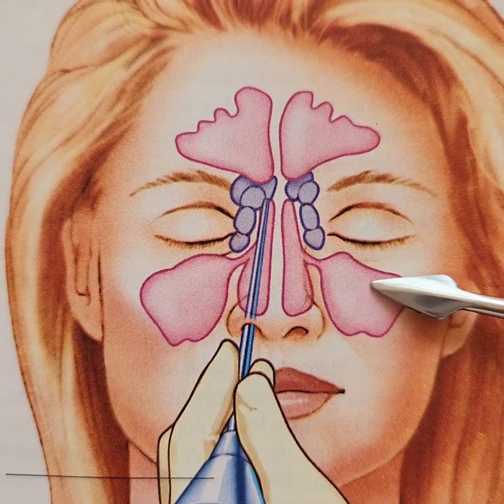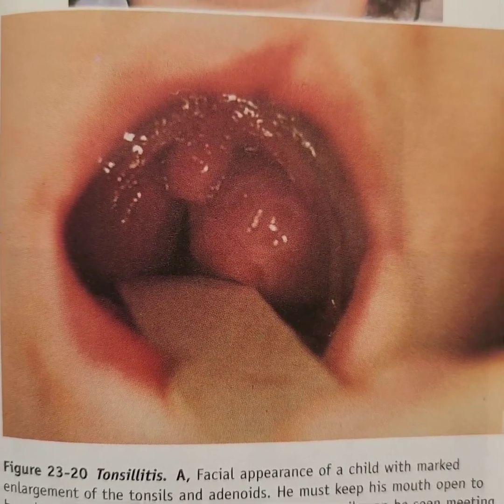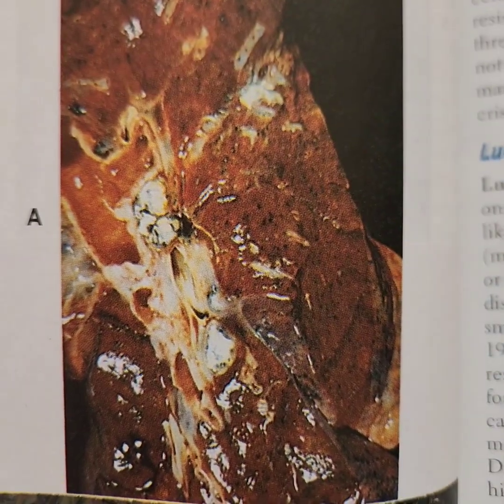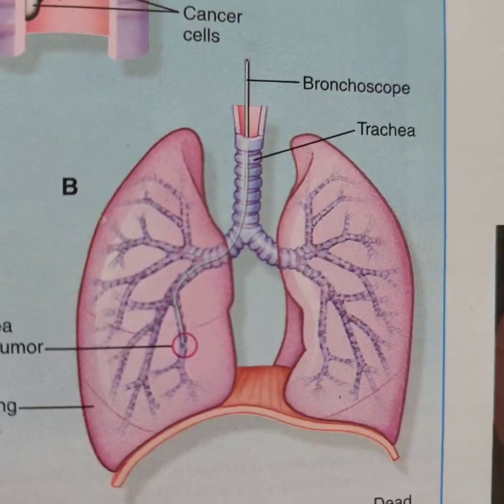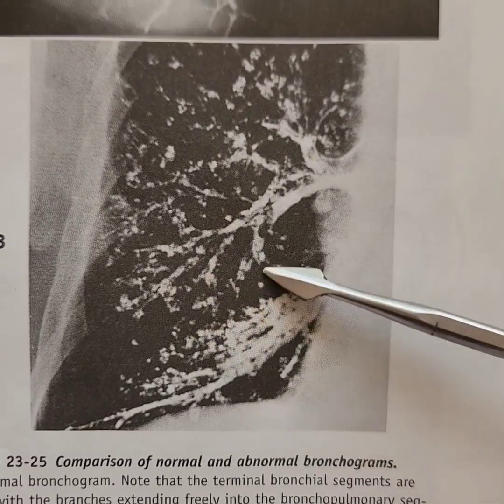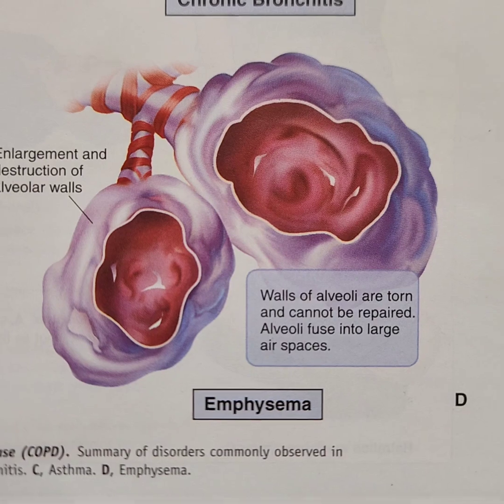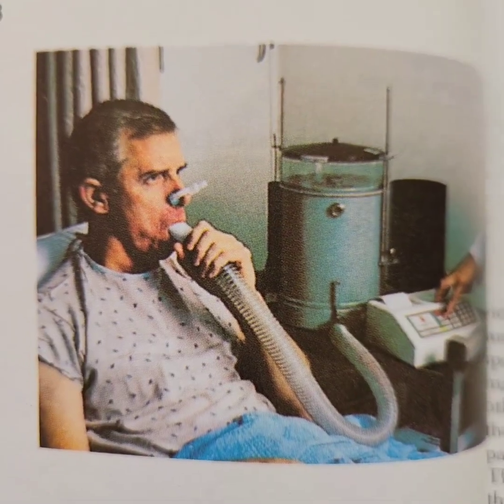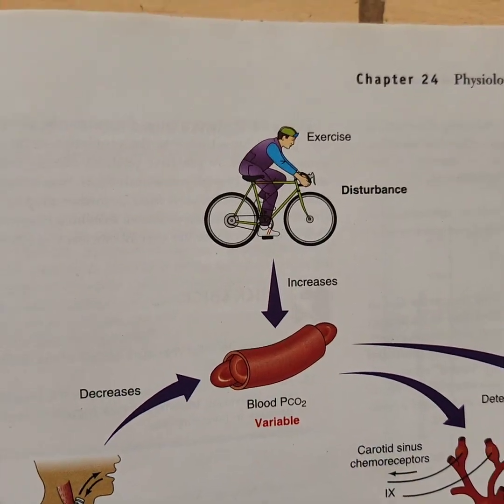Respiratory system (Applied aspects) WITHIN7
An effort has been made to cover few applied aspects which reinforces the knowledge of microstructure of respiratory system.